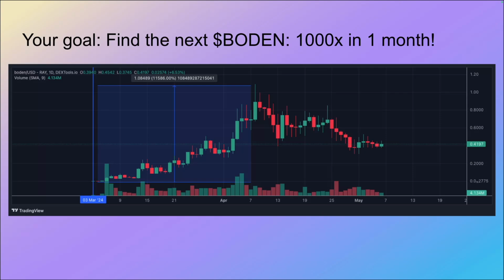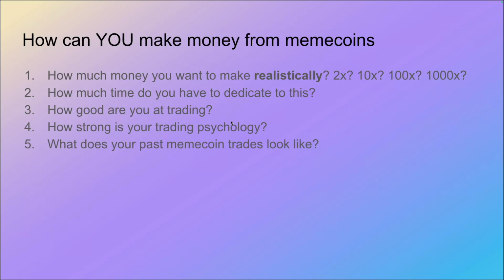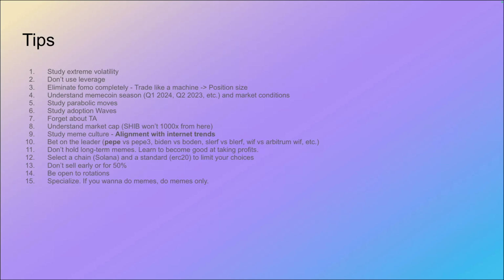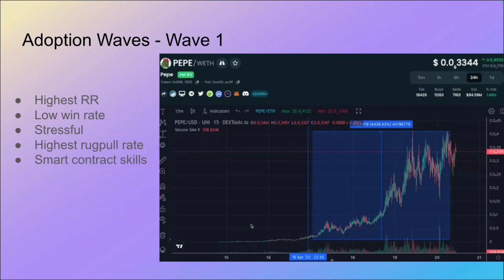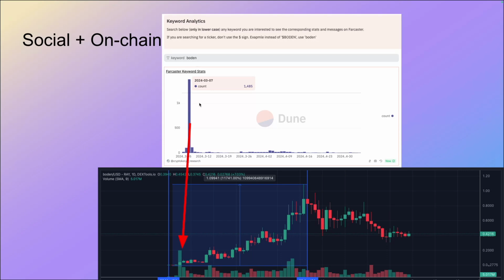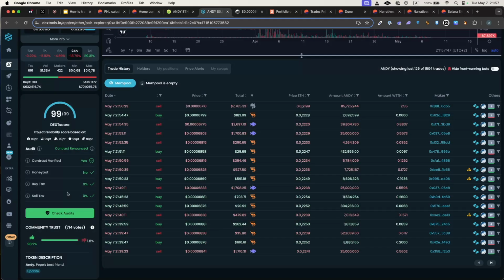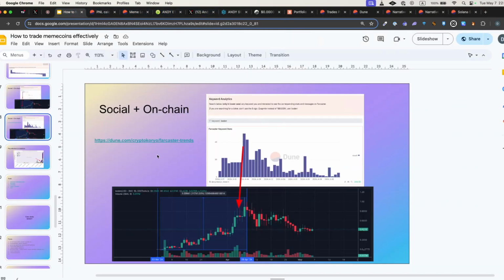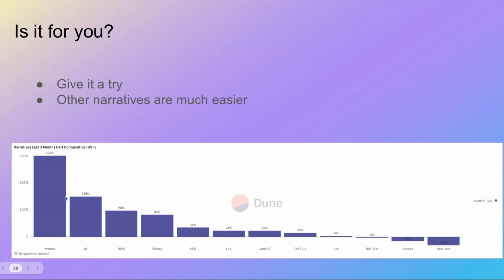How to trade memecoins without getting rekt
Insights on how to effectively trade crypto memecoins.

Timestamps
00:00 Introduction
03:15 Why should you trade memecoins
07:20 Why you should not trade memecoins
13:43 Tips for trading memecoins
27:48 Memecoins, social media and CT codes
33:25 Adoption waves
40:48 Smart contract checks
42:38 How to start trading memecoins - Meme dashboard
50:33 Tools
51:39 Meme trading deep dive with a case study - Practical tips
58:20 Measuring Social Trends
1:01:00 How to seach effectively on Twitter - Advanced search
1:08:48 3 Strategies to trade memecoins
1:14:47 Risk management for memecoins
1:18:11 Final tips